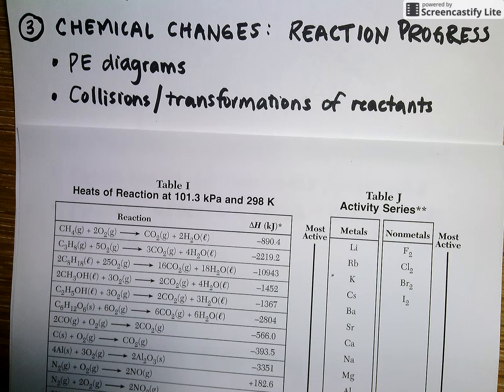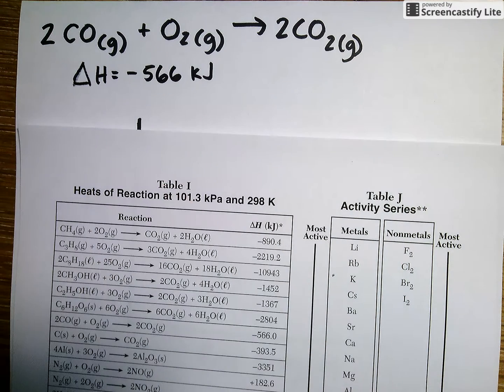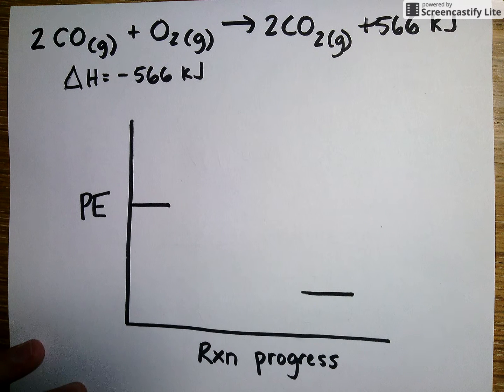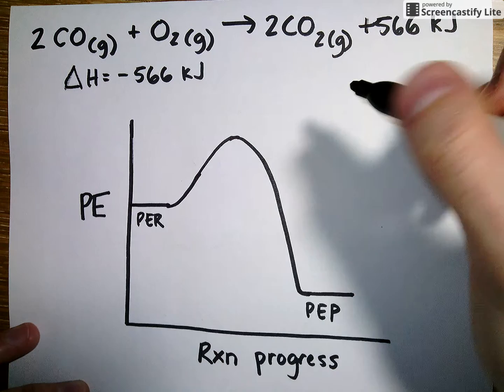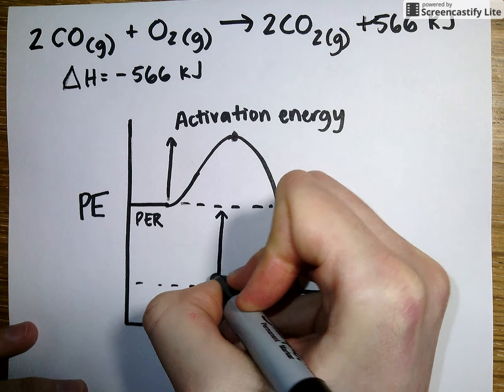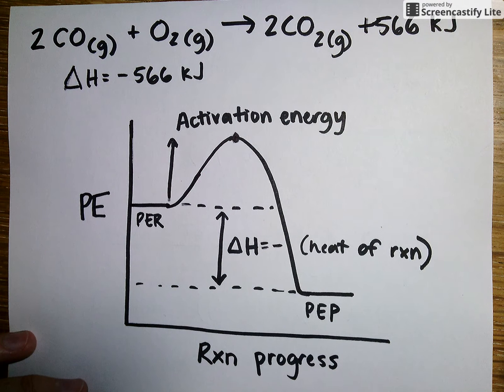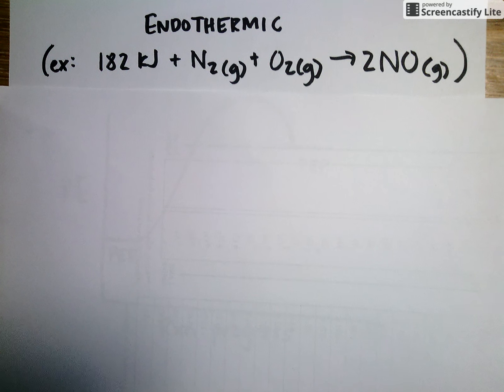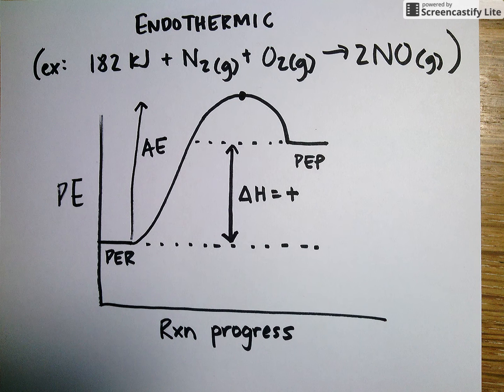Unit 9 Remediation: PE Diagrams